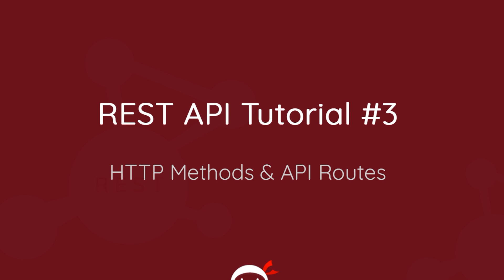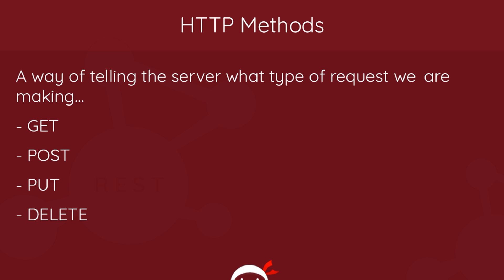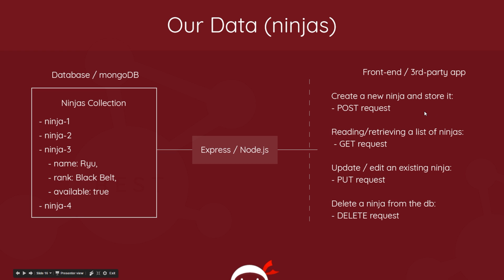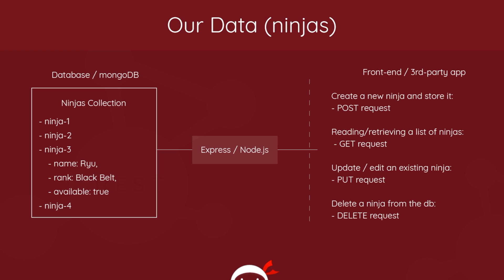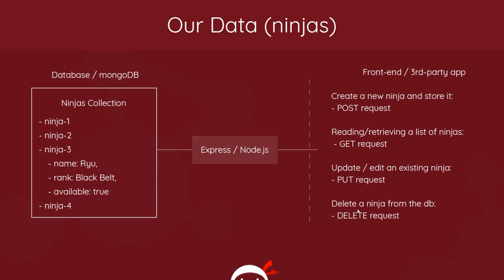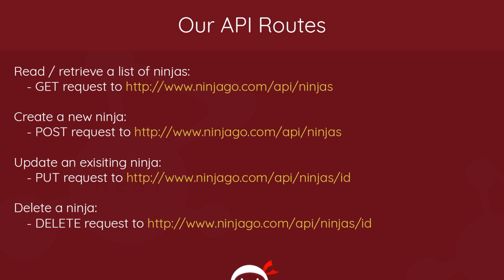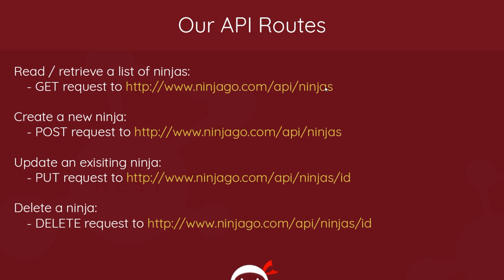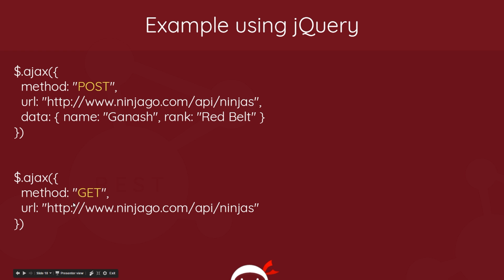REST API Tutorial (Node, Express & Mongo) #3 - HTTP Methods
Hey gang, in this REST API tutorial I'll introduce you to the different HTTP methods that we'll be using in this playlist. These are : GET, POST, PUT & DELETE.

Social Links